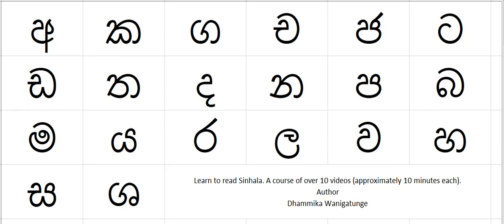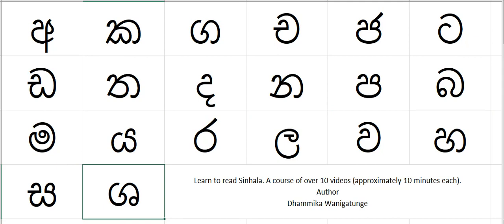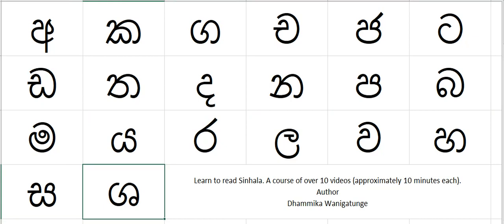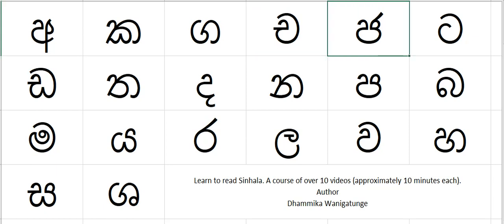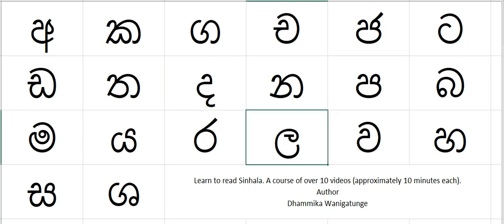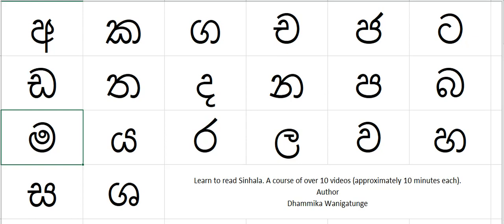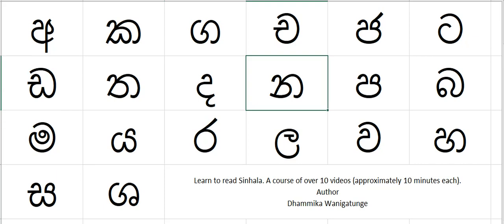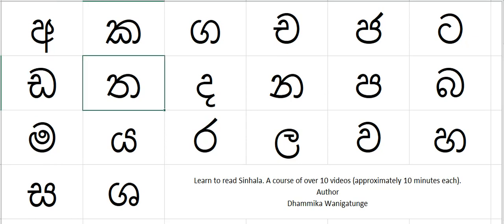Root Letters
These are the root letters that used in Sinhala language. Please, follow the video to the end and repeat if needed until you learn and memorise these root letters.